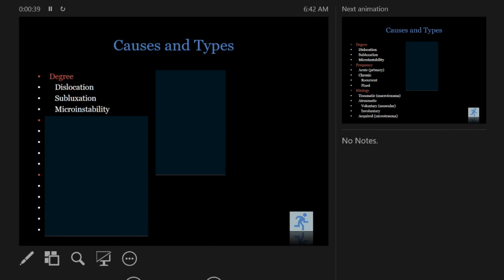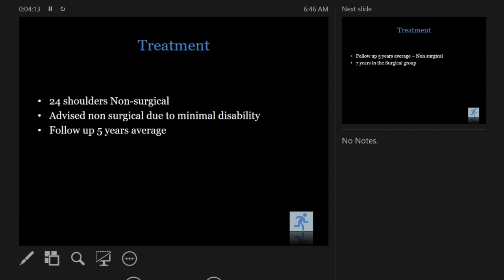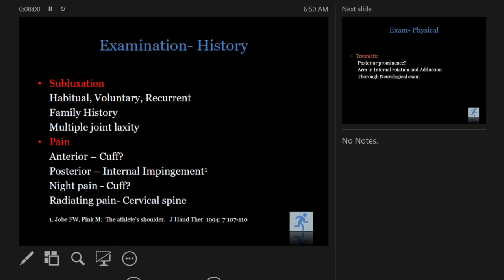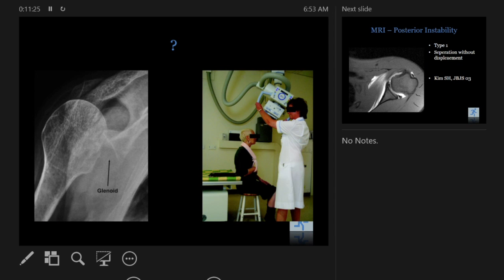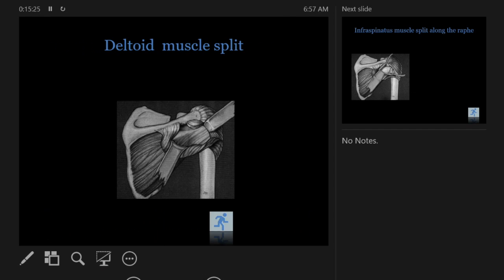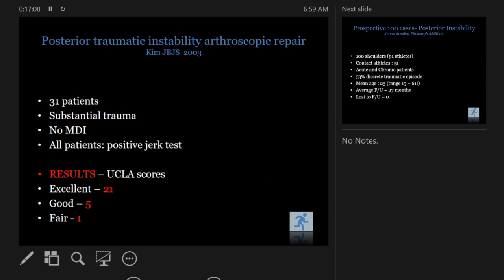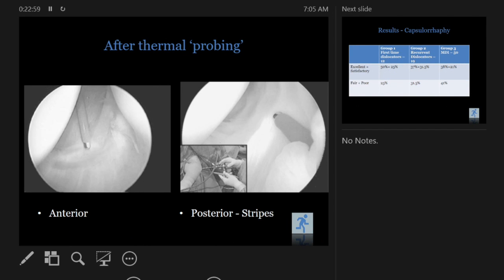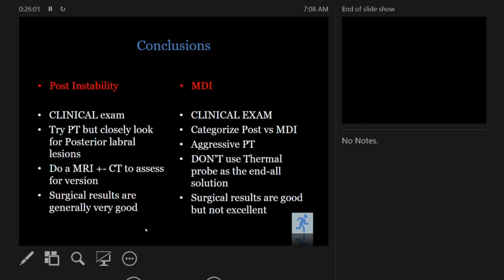Posterior and Multidirectional Instability - Dr. Kalra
Posterior and Multidirectional Instability presentation by Dr. Kalra